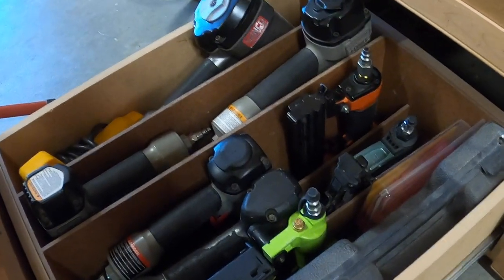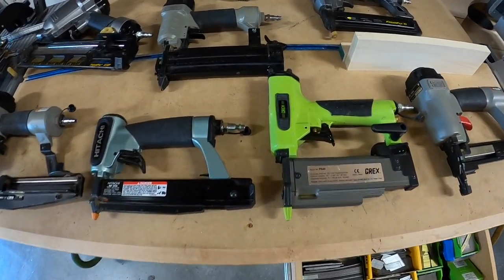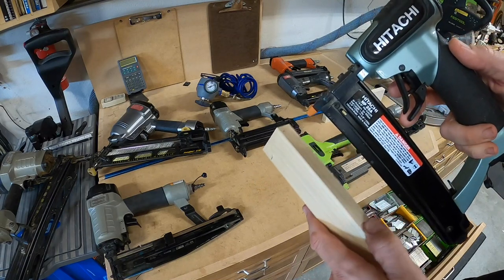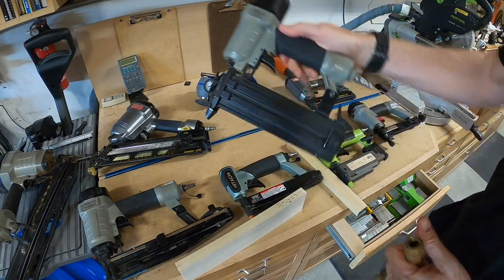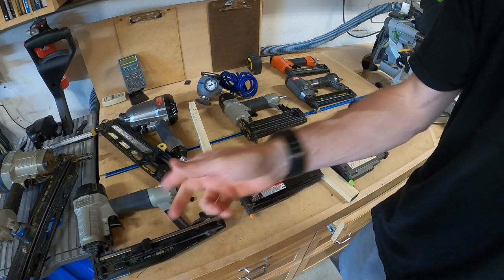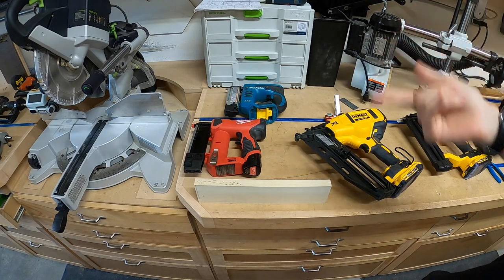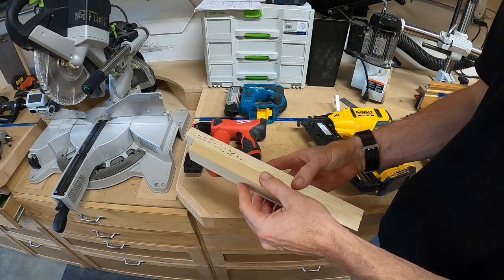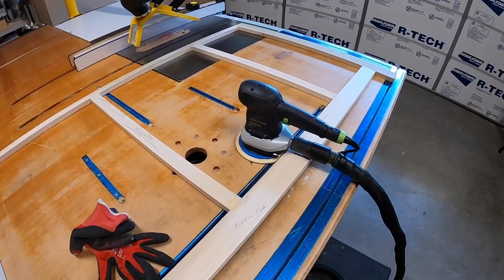What Type of Nail Guns Should You Have and Why? The Top 2 I Use- Plus A Secret Nail Gun Accessory!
Let's look at all of my different nail guns for woodworking and when I use them.  Also let's look at the size of nails they use and how big the holes are in the wood.  I can say the this video is especially useful for anyone wanting to buy nail guns.  Not sure what to buy, this will help you.  Battery or pneumatic?  Please leave comments as I love positive interaction with my viewers.

3M BLUE TAPE

FORREST 90 tooth Blade for Kapex Miter Saw